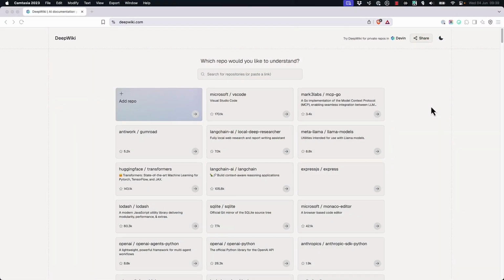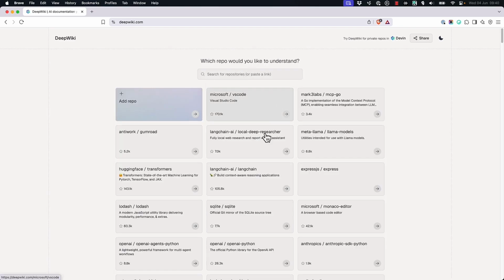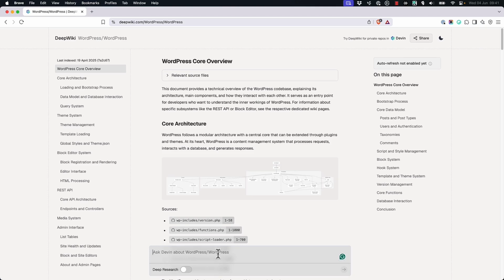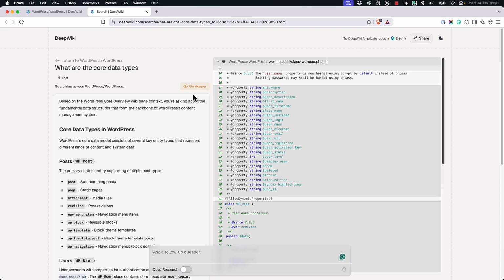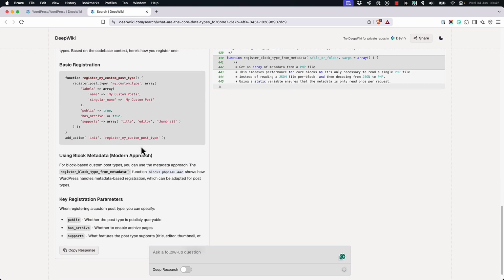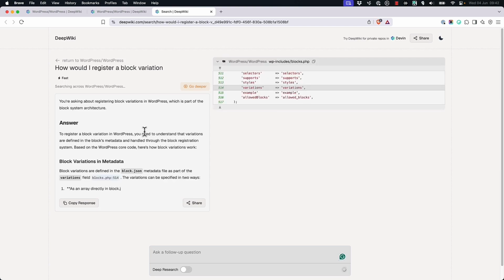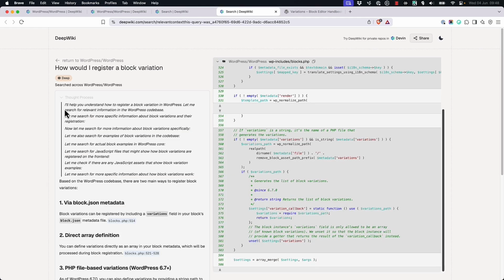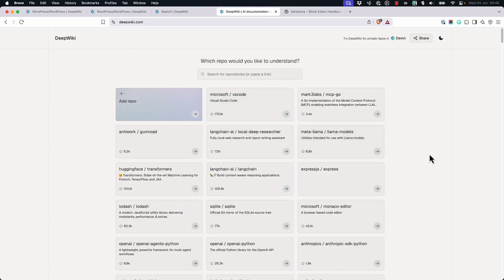DeepWiki | AI powered documentation you can talk to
Each week, I'm highlighting an AI-powered tool you should try out.

This week, I'm checking out DeepWiki.

00:00 Introduction and Overview
00:19 Introducing Deep Wiki
00:53 Features of Deep Wiki
01:20 Using Deep Wiki for Code Exploration
01:50 Deep Wiki's Advanced Capabilities
03:31 Final Thoughts and Recommendations